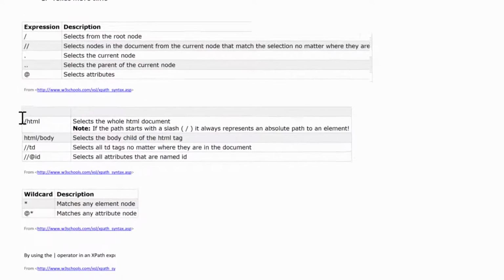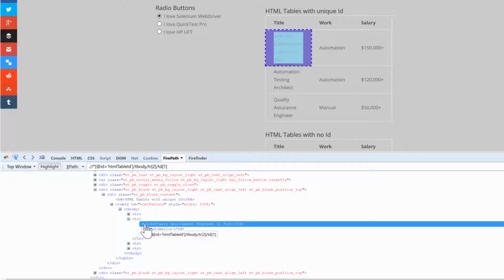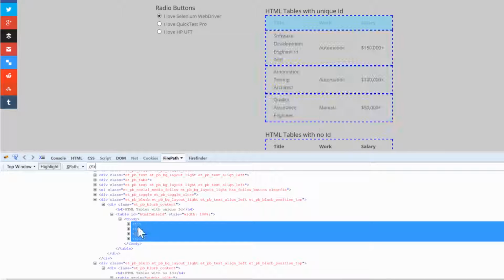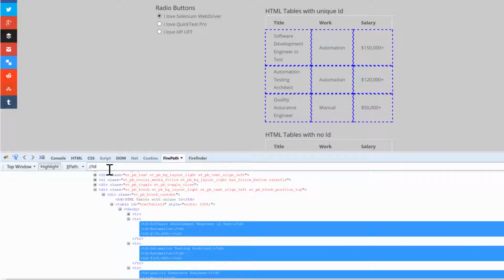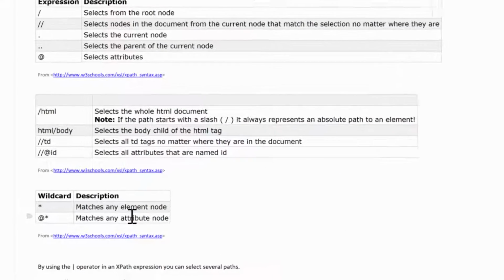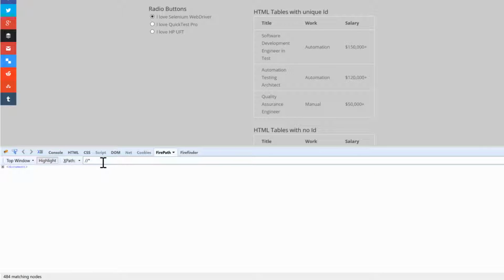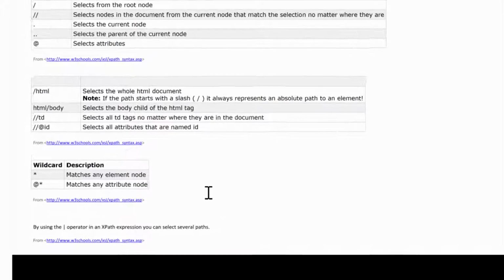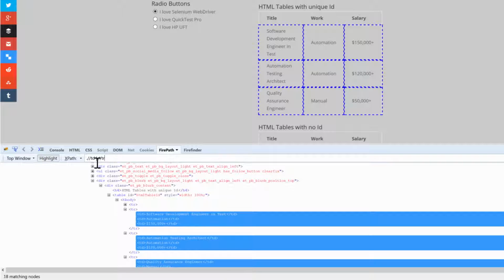18 how to use special operators in xpath